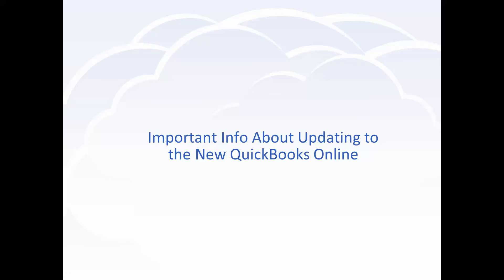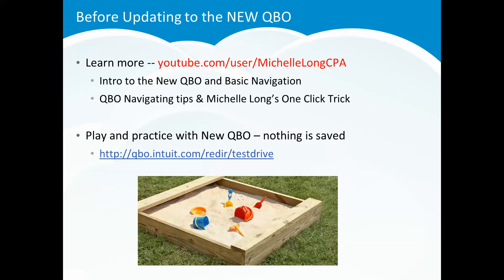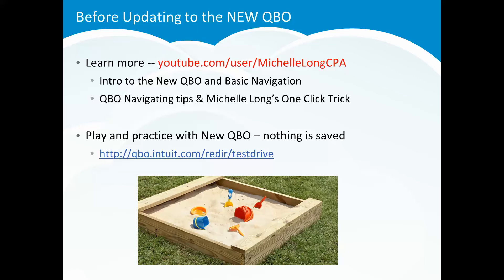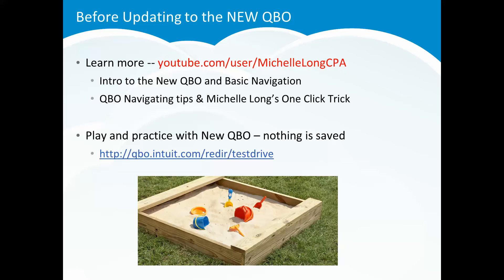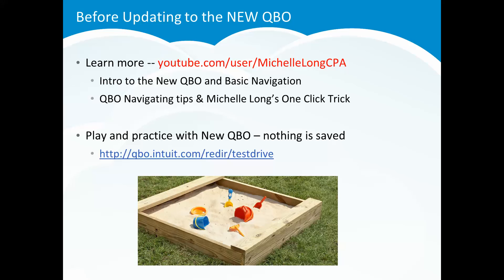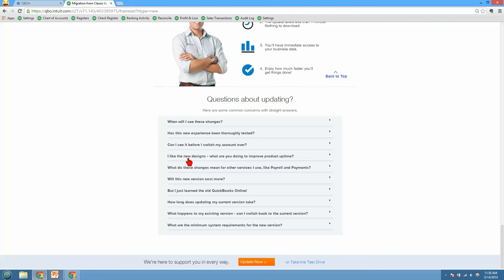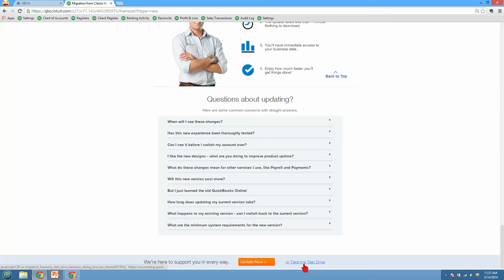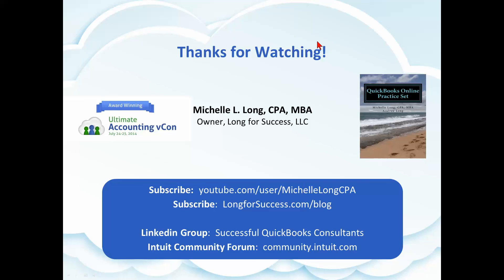Important Info about Updating to the New QuickBooks Online -- to avoid frustration!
It is really easy to update to the new QuickBooks Online (QBO).  Just a couple of clicks and bam you're updated.  However, many existing QuickBooks Online users are frustrated after they update because the new QBO looks so different.  They are busy -- they have a business to run, it's tax season and suddenly they can't navigate in QBO as quickly.  Once they learn a few things about navigating in the new QuickBooks Online and some tips to make it easier, then most people like the new QuickBooks Online better.  I've created some quick videos to help with the transition to the new QBO to avoid the initial frustration.